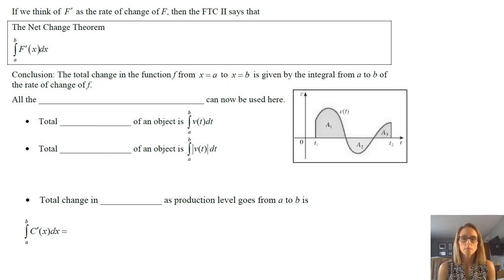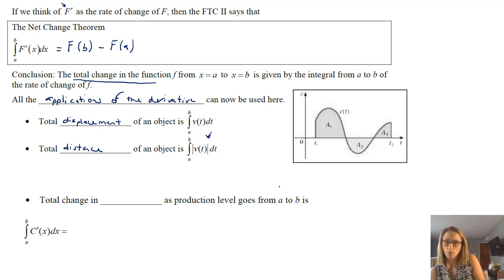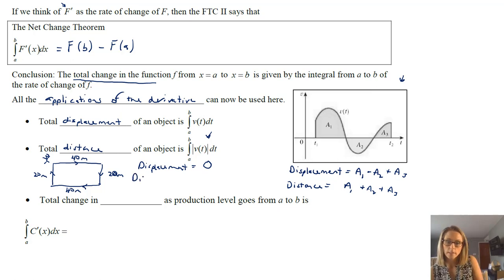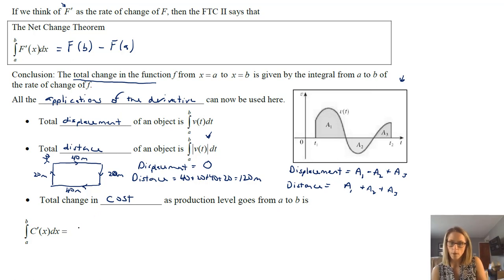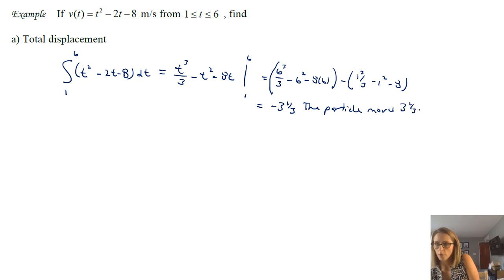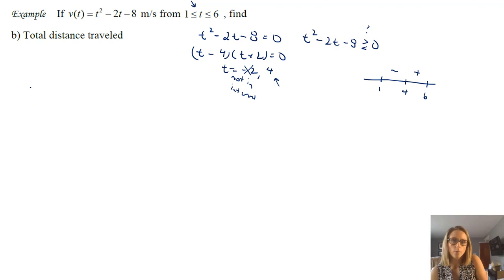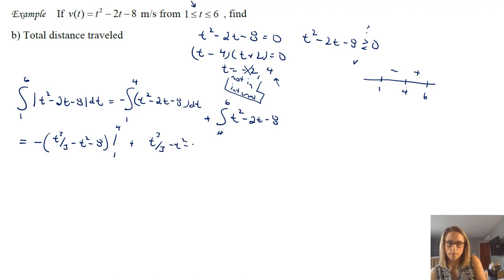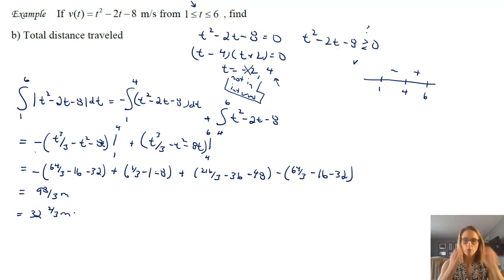Math 005A Section 4 4 Indefinite Integrals and the Net Change Theorem Part 2